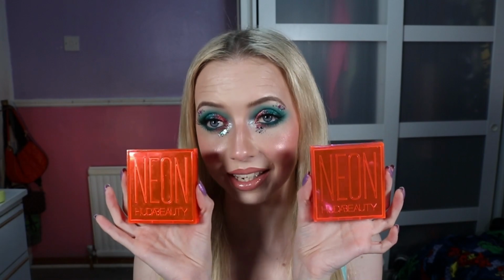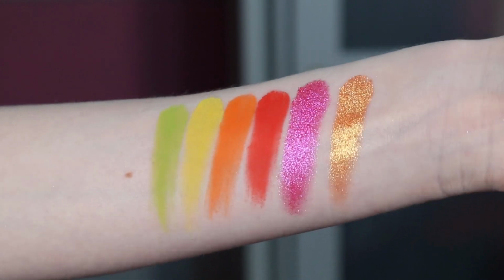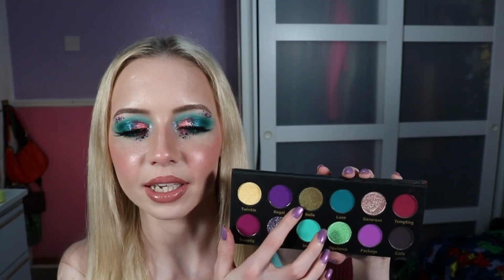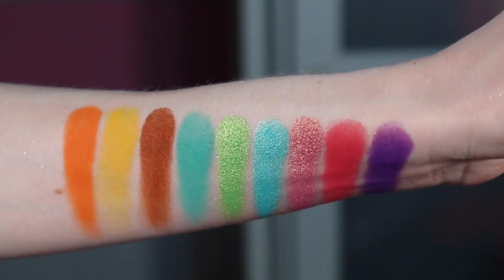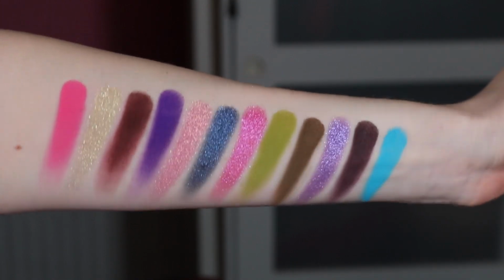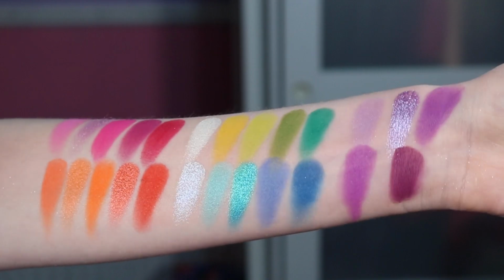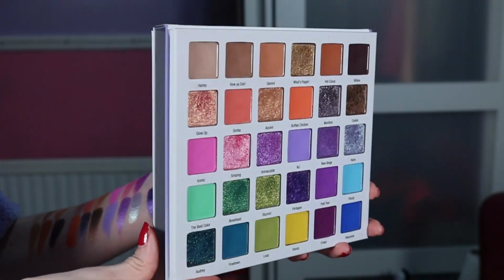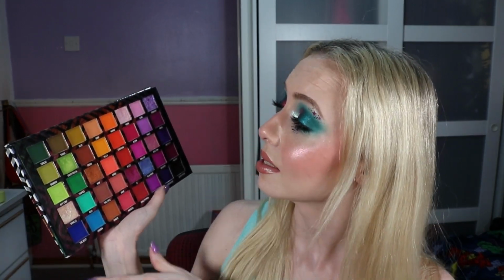MY FAVOURITE PALETTES FOR SUMMER | SEASONAL PALETTES ☀️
Hey everyone!
Next up in my mini series for my seasonal palettes is gonna be the palettes that I own that give me all those Summer feels. For Summer I love the bright fun popping colours that just makes you think about cocktails by the pool in the sun. So that's how I picked through my collection and came out with 11 palettes that give me those feelings.
 I hope you all enjoy these seasonal videos and chatting palettes with me!
If you wanna see some more up close pics of this look check out my Instagram linked below. Also let me know your picks down below!